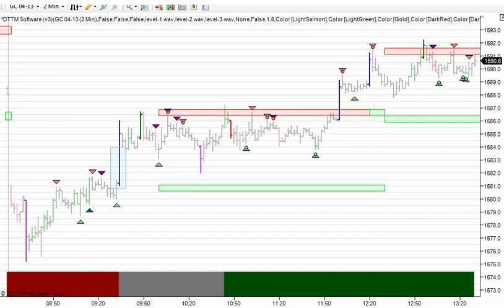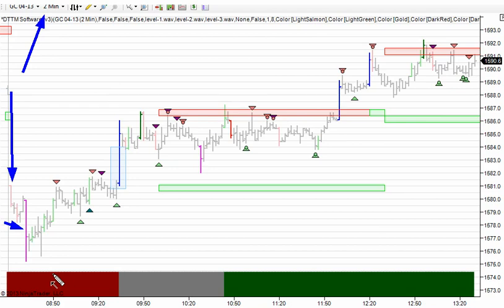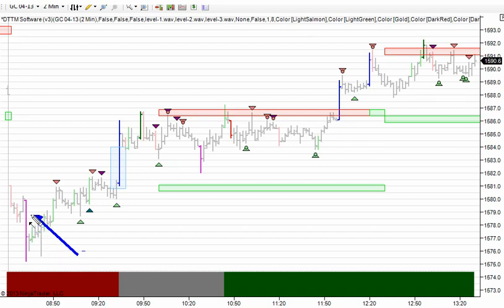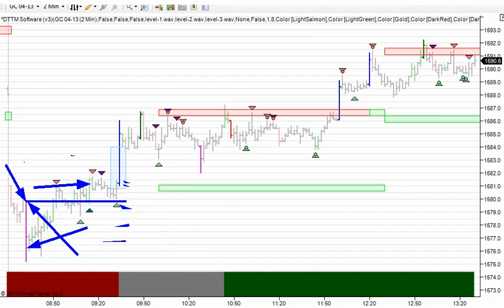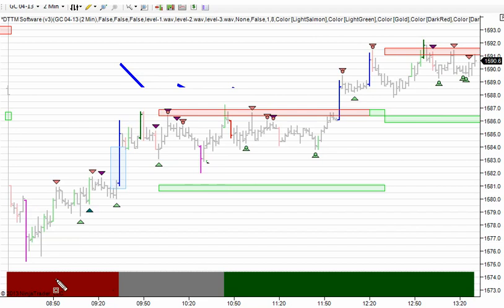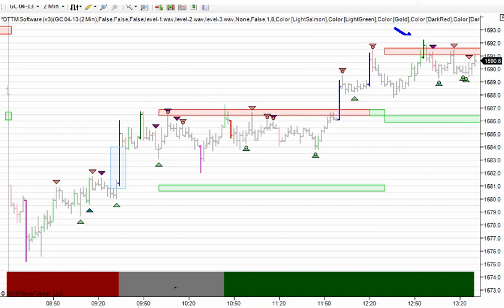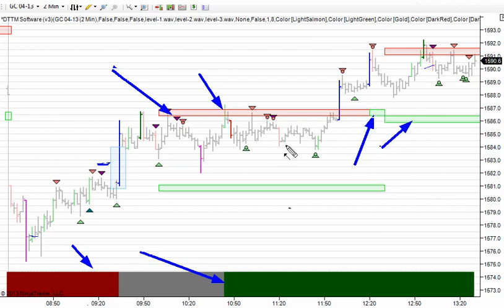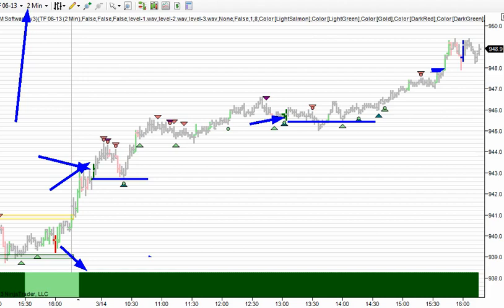Bulls in Control of Gold and the Russell - DayTradeTheMarkets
Clues to the rally in gold, clues to stay long in the Russell
This video is a quick look at the gold and crude market, illustrating the clues that bulls were in charge of both markets today...